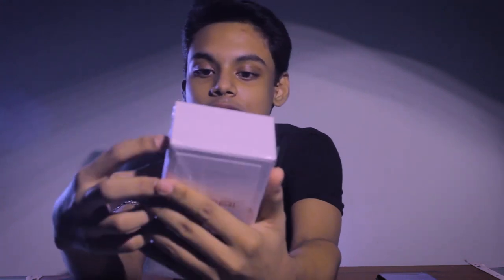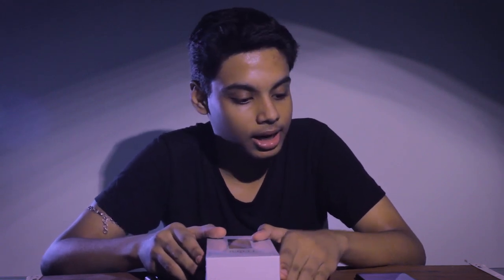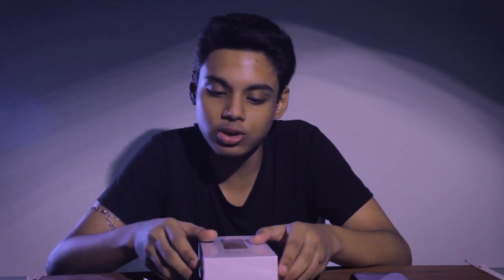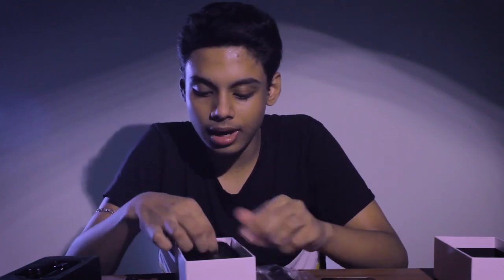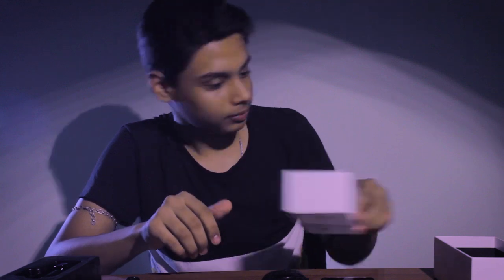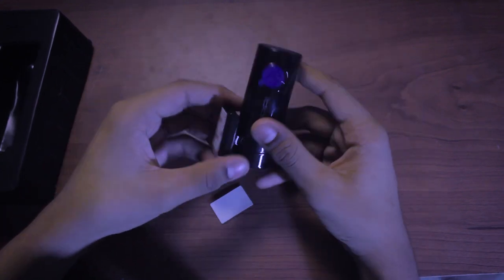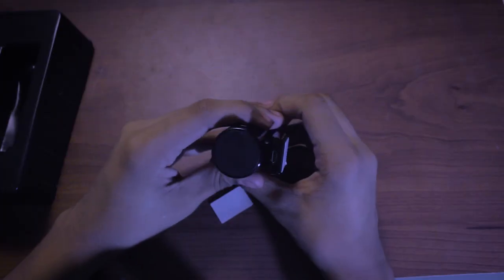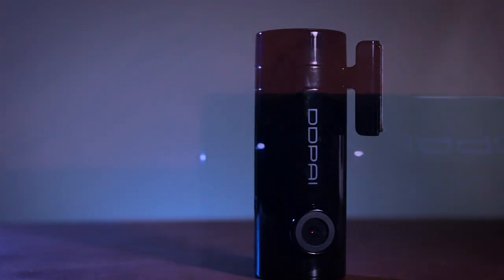DDPAI Mini Car Dashboard Camera Unboxing and Review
DDPAI Mini Car Dashboard Camera Review.

This video will help you to know about the DDPAI Mini Car Dashboard Camera with all features and advantages and disadvantages.